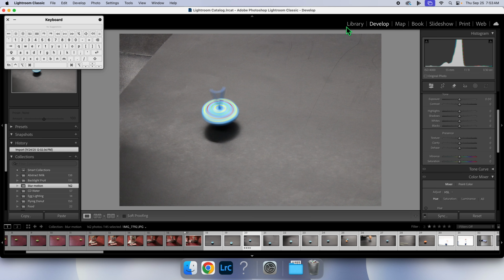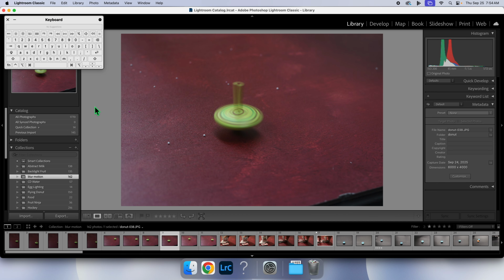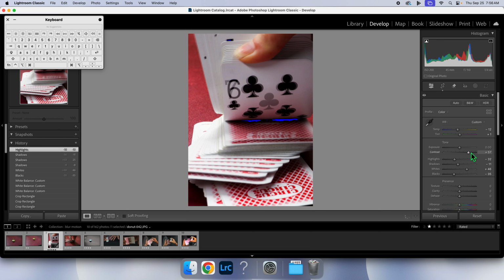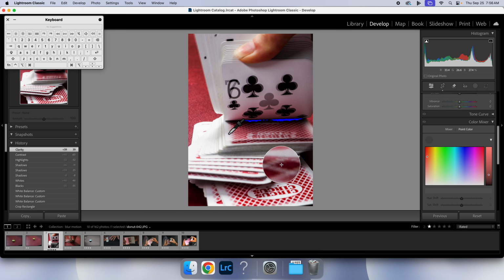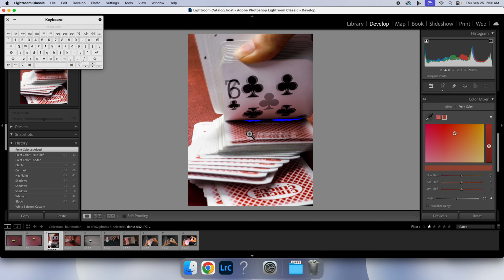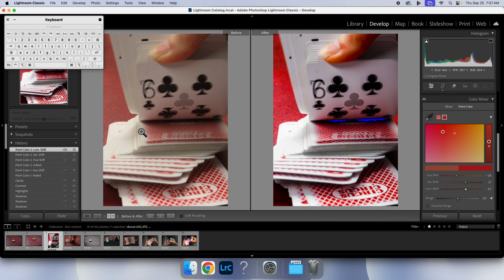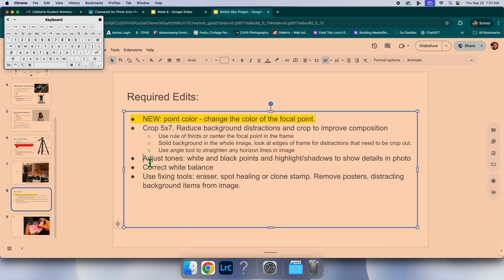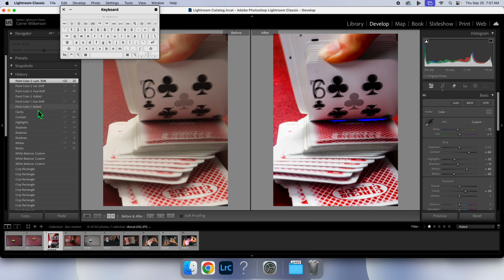Motion Blur Project Edit Demo